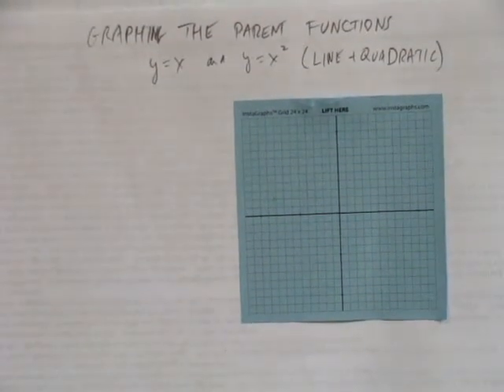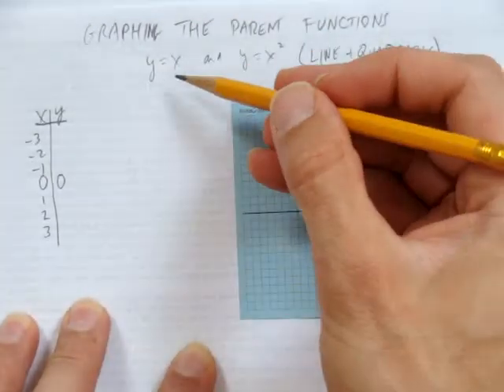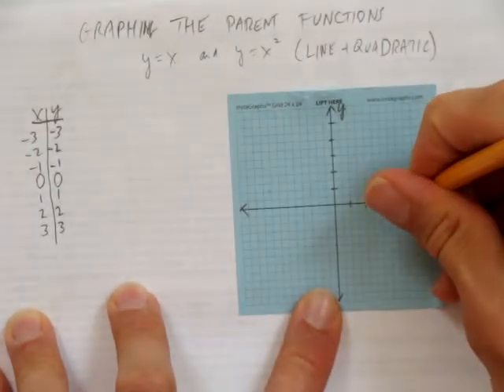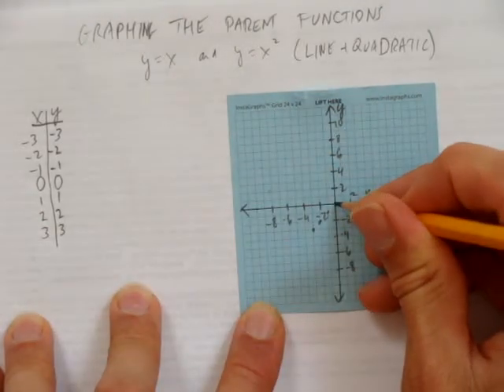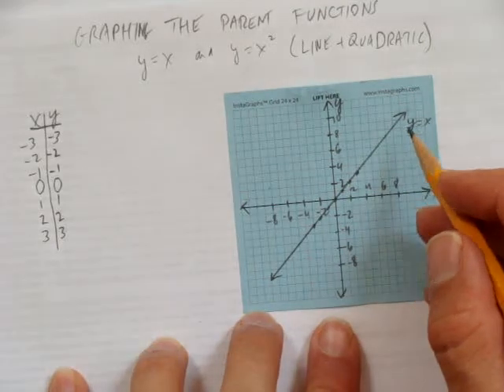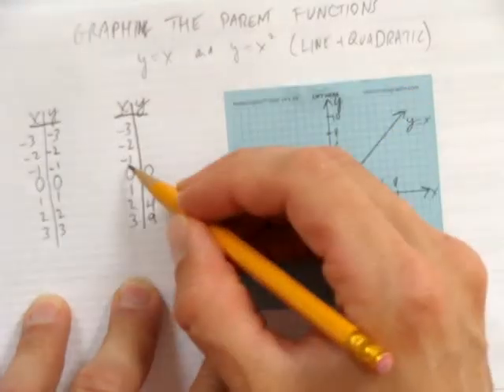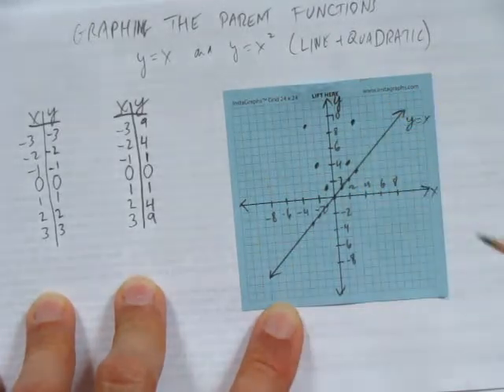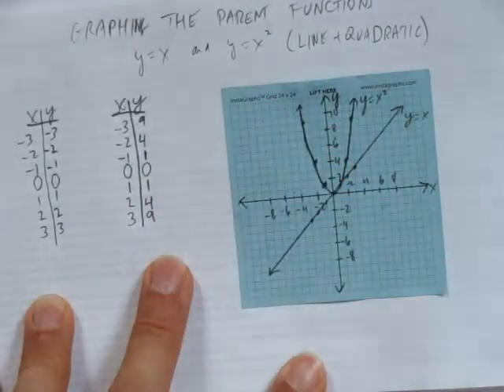GRAPHING THE PARENT FUNCTIONS - LINE AND QUADRATIC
MAIN RELEVANCE: MFM1P, MPM1D, MFM2P, MPM2D, MBF3C, MCF3M, MCR3U
This video shows how to graph a line and a quadratic using a table of values.